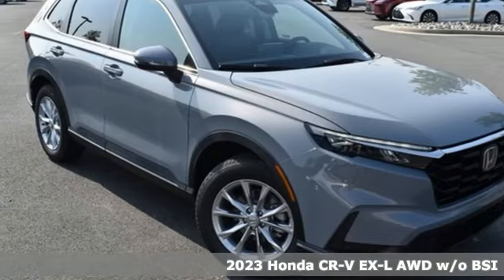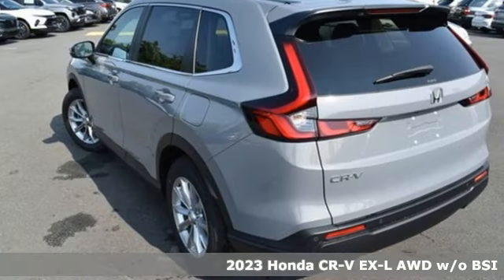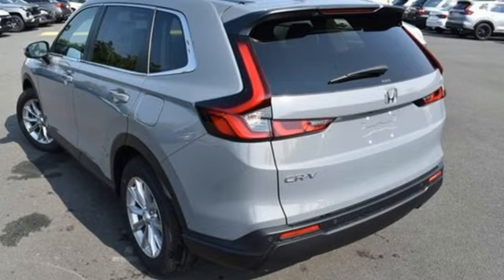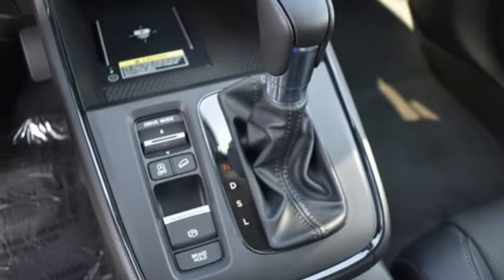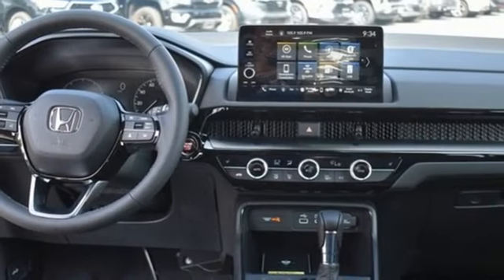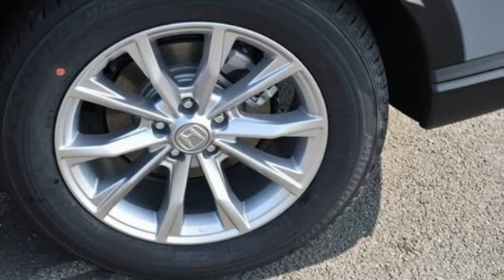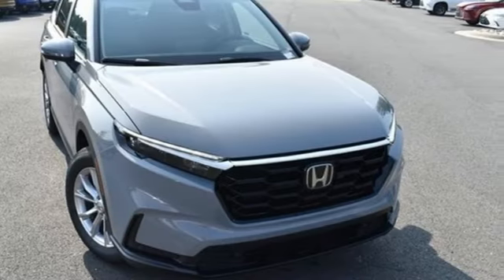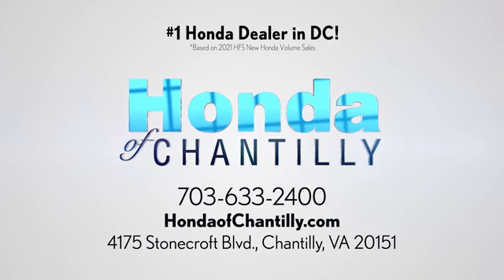New 2023 Honda CR-V 1.5T Washington DC MD Chantilly, DC HCPH437864 - SOLD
Year: 2023
Make: Honda
Model: CR-V 1.5T
Trim: EX-L
Engine: 1.5L I4 DOHC 16V
Transmission: CVT
Color: Gray
Interior: Black
Stock #: HCPH437864
VIN: 2HKRS4H76PH437864
Urban Gray Pearl 2023 Honda CR-V 1.5T EX-L w/o BSI CVT 1.5L I4 DOHC 16V ABS brakes, Alloy wheels, Compass, Electronic Stability Control, Front dual zone A/C, Heated door mirrors, Heated Front Bucket Seats, Heated front seats, Illuminated entry, Leather Seat Trim, Low tire pressure warning, Power Liftgate, Power moonroof, Remote keyless entry, Traction control.brbrbr27/32 City/Highway MPG We make every effort to provide accurate information but please verify options and price with management before purchasing. All vehicles are subject to prior sale. All financing is subject to approved credit. Dealer installed options are additional. Stock photo colors, options and trim levels may vary. Not responsible for typographical errors. Published price subject to change without notice to correct errors and omissions or in the event of inventory fluctuations. Vehicle offers/prices & internet price quotes valid for 48 hours from initial posting date, subject to change by dealer/manufacturer without notice. Vehicles may be in transit to dealer. Vehicle photos may not match exact vehicle. Please call to confirm availability status. All prices exclude taxes, title, license, and a $899 documentation fee. Model tested with standard side airbags (SAB). Government 5-Star Safety Ratings are part of the National Highway Traffic Safety Administration (NHTSA). New Car Assessment Program **Based on model year EPA mileage ratings. Use for comparison purposes only. Your mileage will vary depending on driving conditions, how you drive and maintain your vehicle, battery pack age/condition, and other factors.

Address:
4175 Stonecroft Boulevard